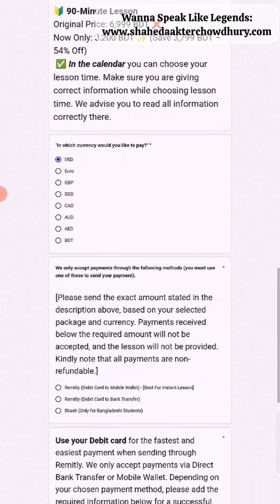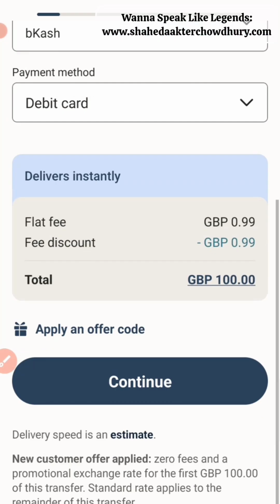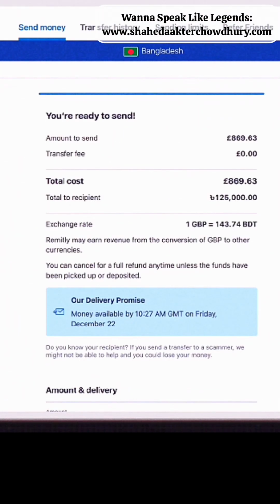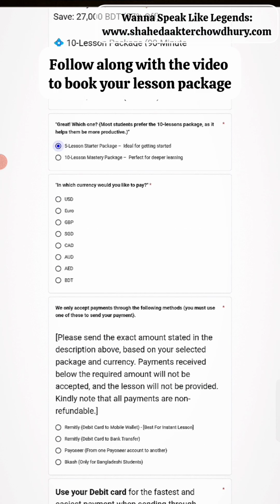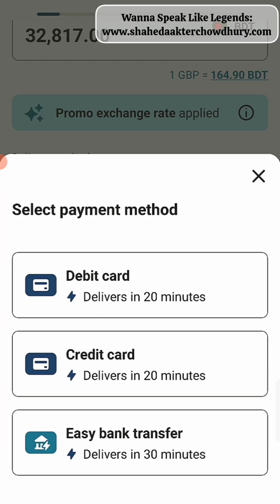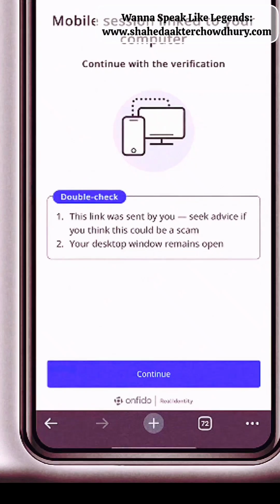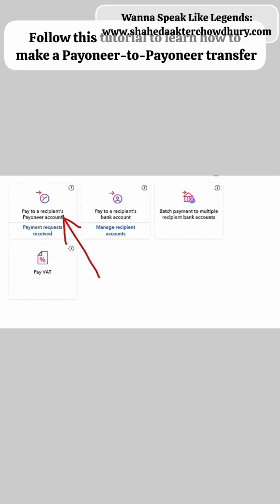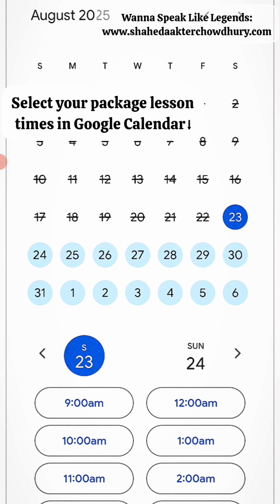Complete Guide 🎓 How to Book Lessons (Remitly & Payoneer) | Full Tutorial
Complete Guide 🎓 How to Book Lessons (Remitly & Payoneer) | Full Tutorial  By Teacher Shaheda Akter Chowdhury

🔹 How to create a Remitly account
🔹 Pay with debit card (mobile transfer & bank transfer)
🔹 How to book single & package lessons
🔹 How to create a Payoneer account and send payments safely

🌟 Don’t miss important updates, resources, and lesson booking info!

💡 By the end, you’ll have everything you need to book lessons confidently, no matter the method you choose!

✨  Social Media (All Platforms)
Learn Languages with Teacher Shaheda Akter Chowdhury 🌟
Certified Professional Language Teacher | Founder & CEO of:
• Shaheda English Paradise 📘
• Shaheda Bengali Paradise 📝
• Shaheda Education Adventure -  (SEA) 🌍
• Shaheda Polyglot Year - (SPY)
🎓 Special Discounts & Bonuses Available! Limited Time Only – Book Your Lesson Today!

How to book lessons online full guide
Shaheda Akter Chowdhury full payment tutorial
Remitly + Payoneer full tutorial
Best teacher payment guide 2025
Shaheda Akter Chowdhury language lessons guide